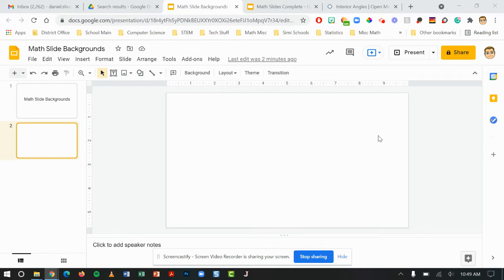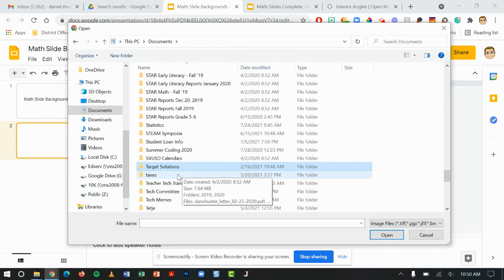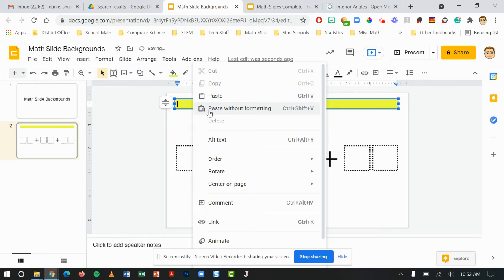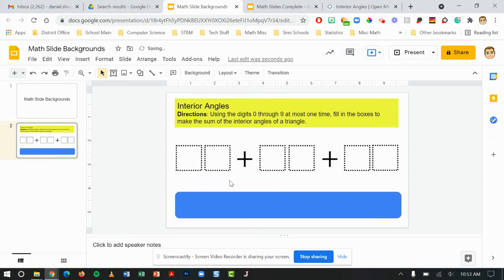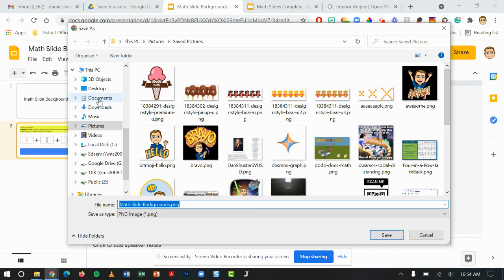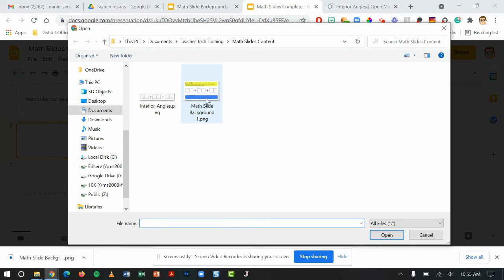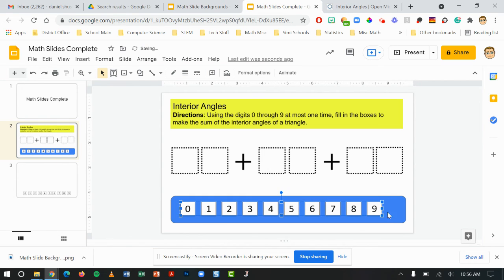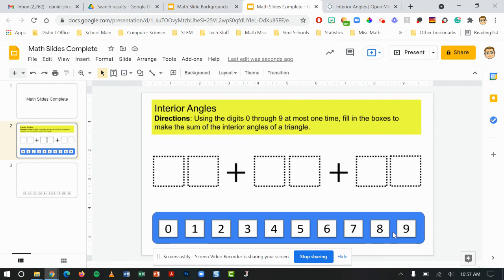Making Static Google Slide Backgrounds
How to make images in Google Slides to use as static backgrounds in curricular activities involving movable objects on Slides.